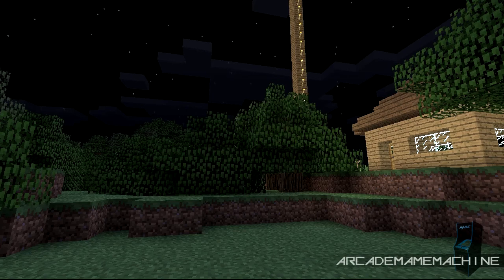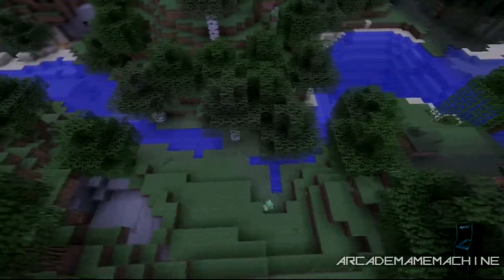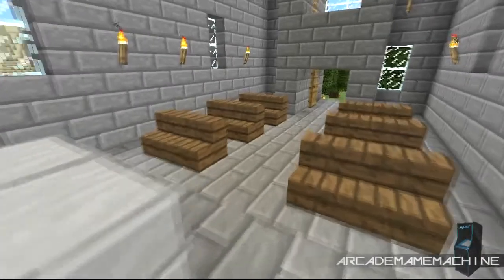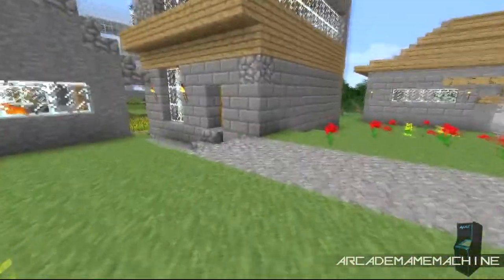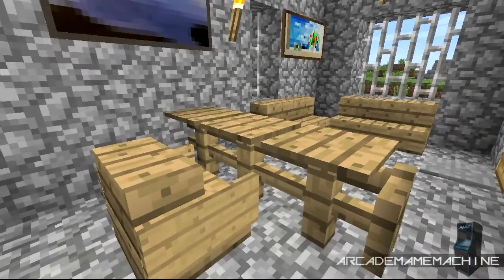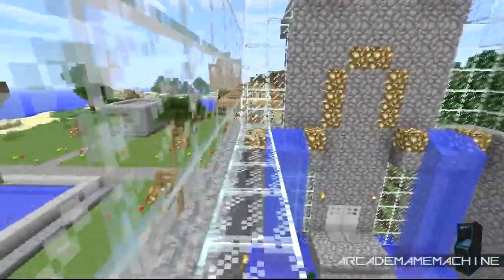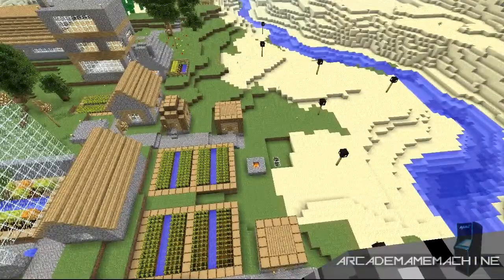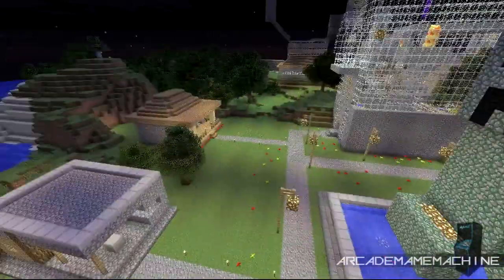My, Minecraft Life - Minecraft (World-Village Tour Pt1)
Showing you our Minecraft world and a tour of the village that we have been creating and hopefully it will give you guys some ideas on what you could build and maybe show us what you have created.